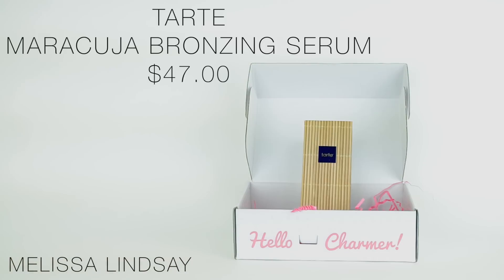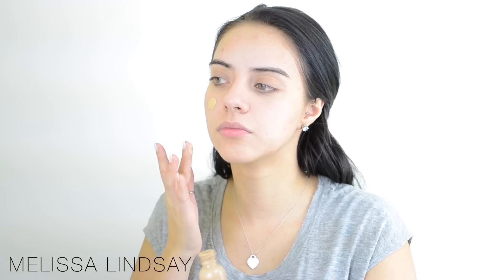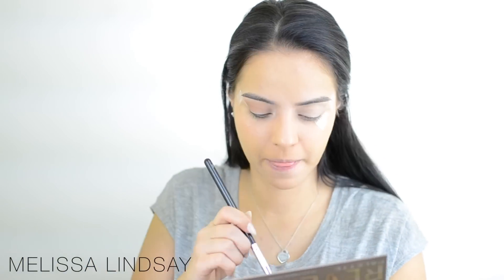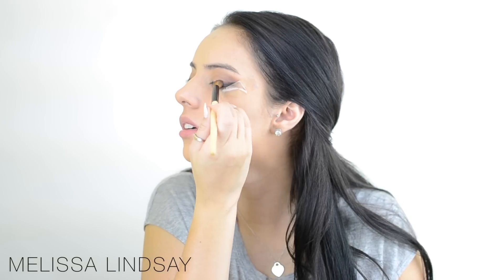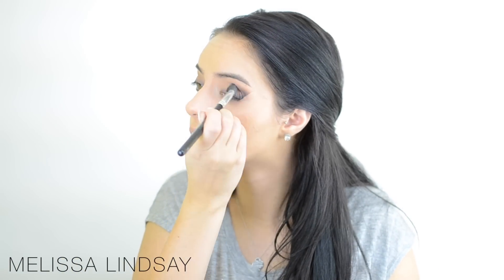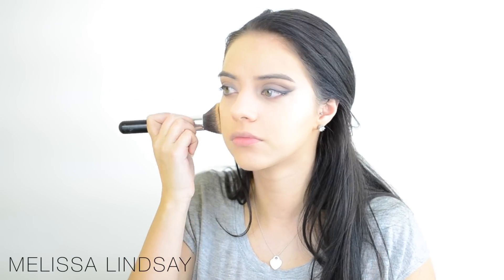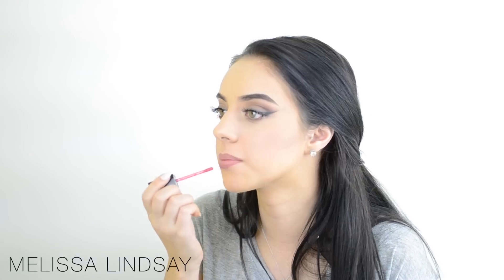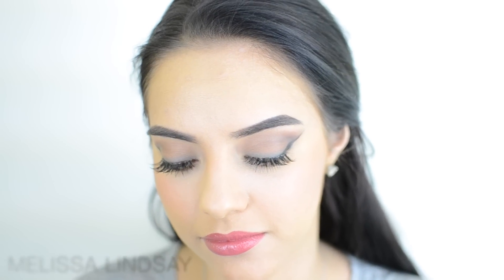5 Minute Glam Ep. 2 Ft. Boxycharm!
My second 5 minute glam video! This time I included some products I have recieved in my Boxycharm box of this month and from some previous boxes as well! :D $21 for over $100 worth of products?! Honestly, it's probably the best subscription service I've seen out there.

Products used:
Tarte Maracuja Bronzing Serum
Mirabella Face Primer
Colourpop Mittens
NYC Liquid eyeliner
Anastasia Dipbrow Ebony
OFRA blush Paradise Pink
Beauty for Real The Perfect Pencil
Beauty for Real True Color Lip Cream in "Already There"

I do pay for my own box, but I get reward points if you use my link :)

Intro tunes :) whoop whoop!
Saba feat. Eryn Allen Kane - Burnout